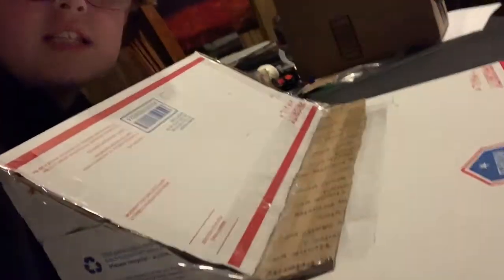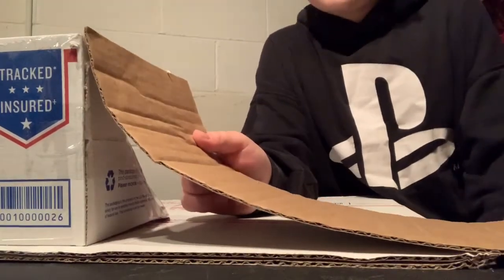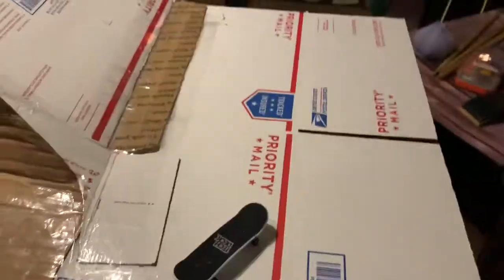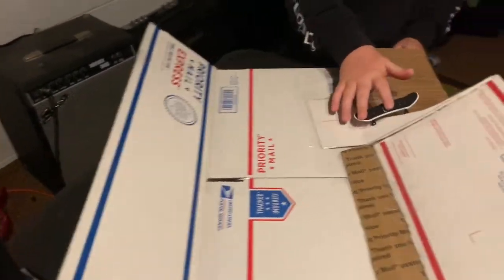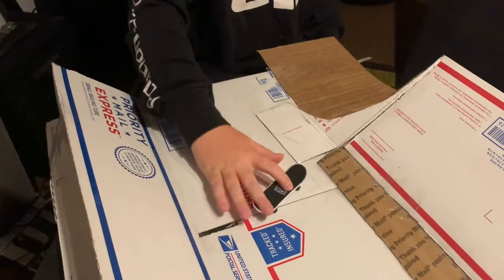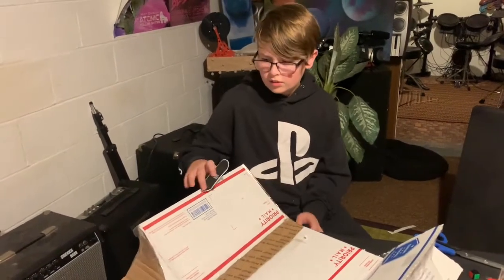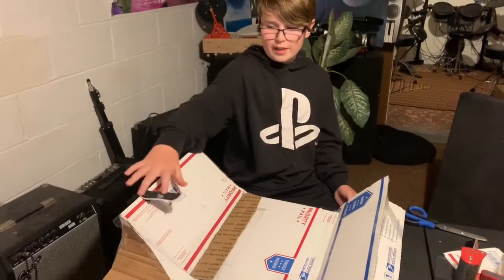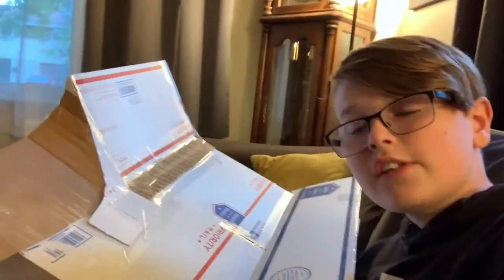Homemade free fingerboard skate park